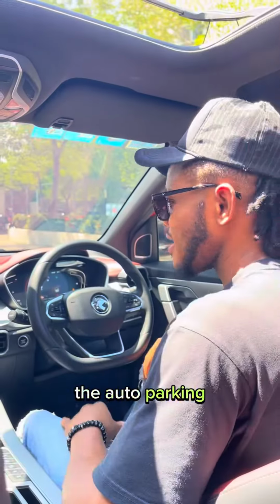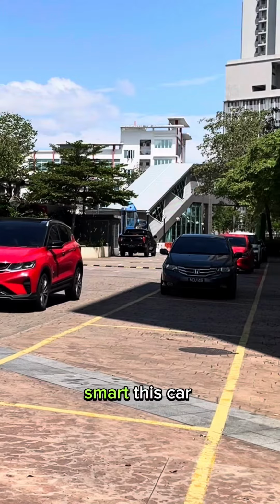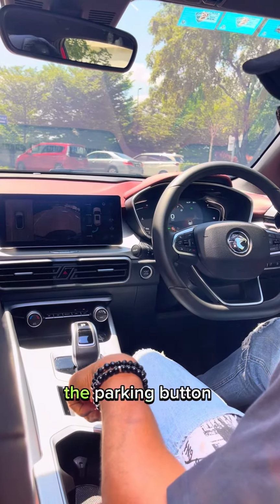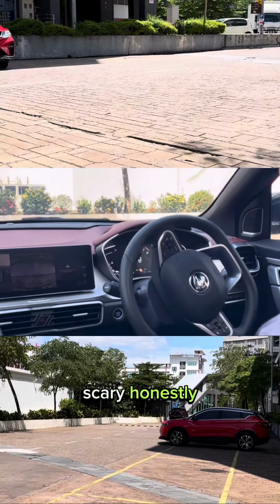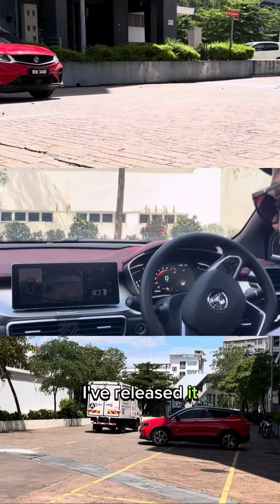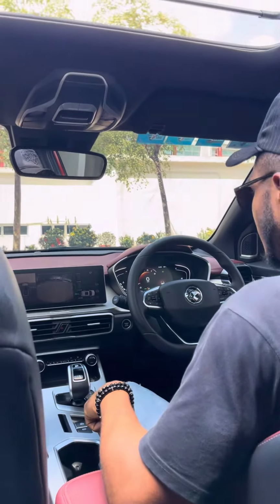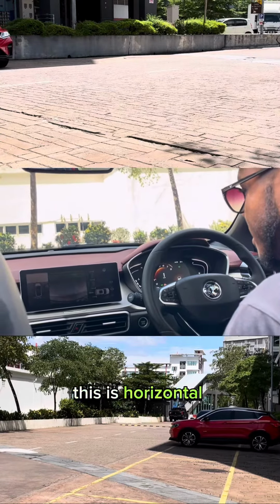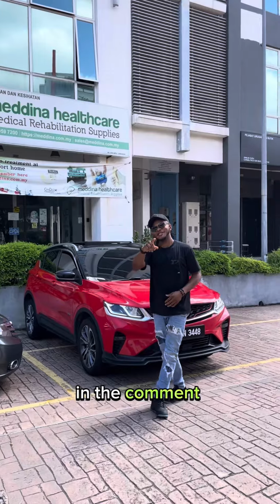PROTON X50 FAILED PARKING TEST ?? 😳